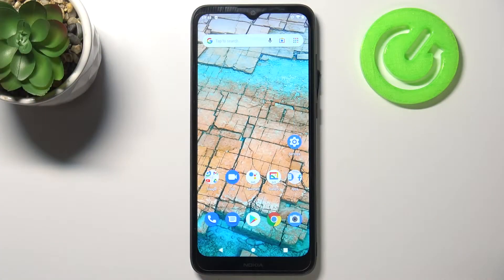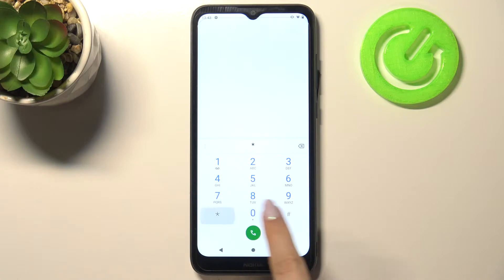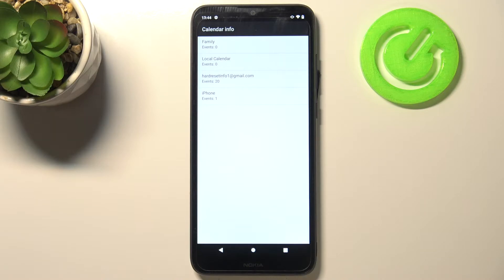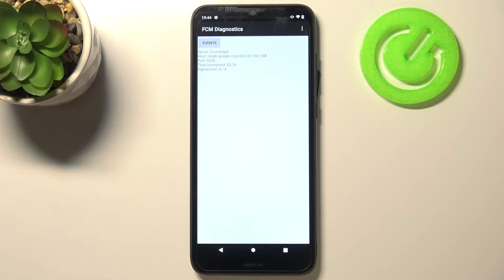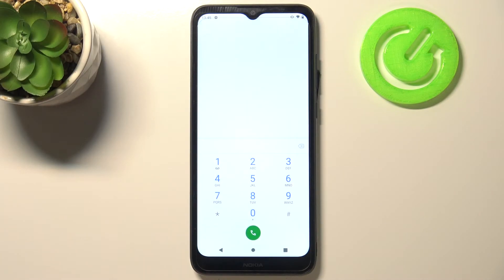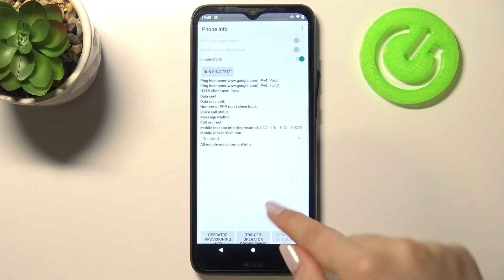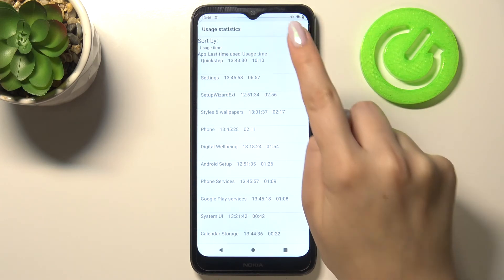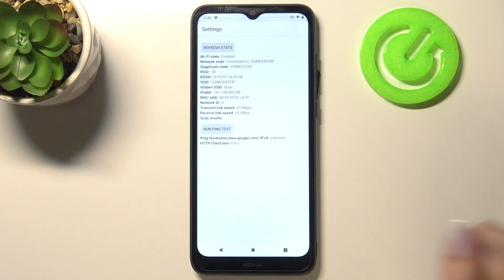How to Use Secret Codes in NOKIA C20 – Enter Service Mode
Learn more about NOKIA C20
We bring you all secret codes that work on NOKIA C20. If you are a user of this NOKIA smartphone, please refer to the demo below and discover hidden modes and information. Let's enter a combination of characters and numbers to get to the IMEI number, calendar memory, battery information, test menu, Google Play services and mode.

How to use secret codes in NOKIA C20? How to open hidden mode in NOKIA C20? How to enter service mode in NOKIA C20? How to get access to service info in NOKIA C20? Which secret codes work in NOKIA C20?